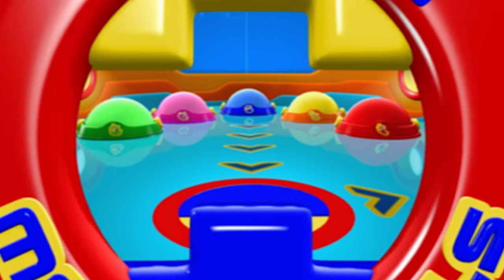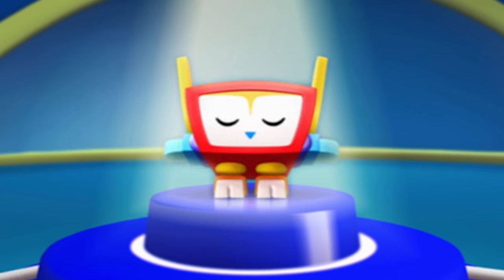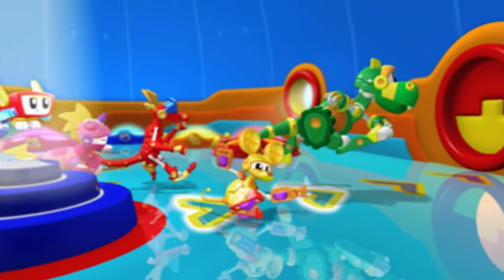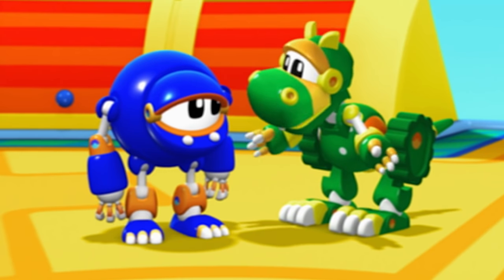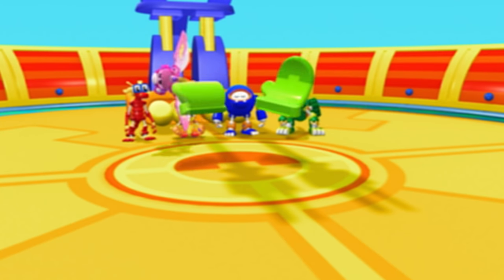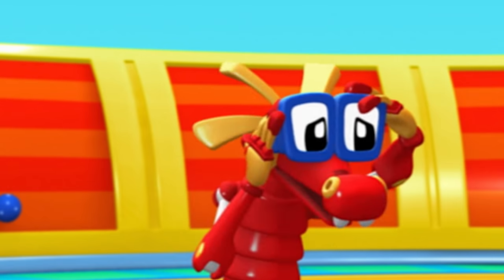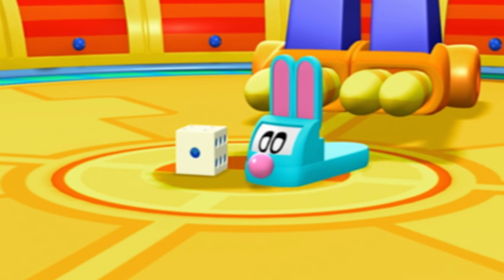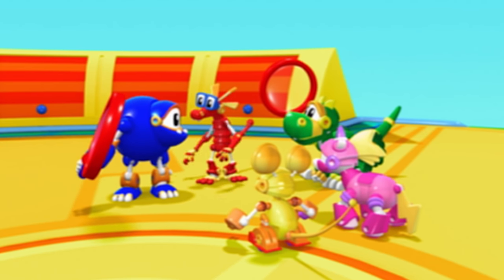🐸 🤖 Animal Mechanicals 208 🐸 🤖 Mechana Matcher Island 🐸 🤖 Full Episode HD 🐸 🤖